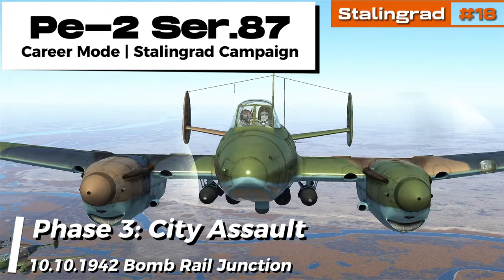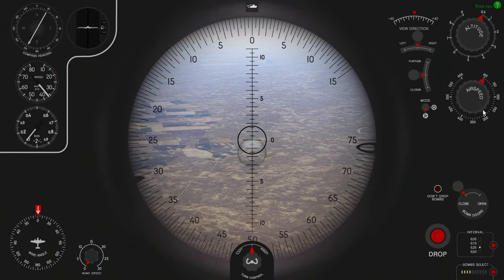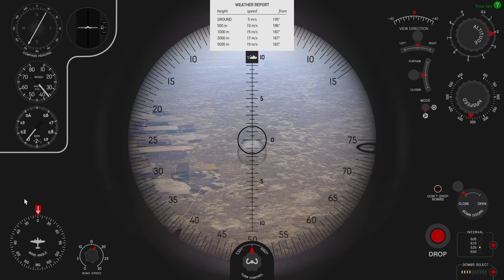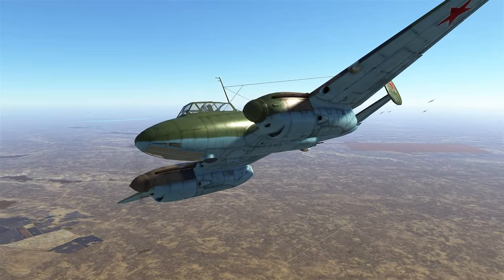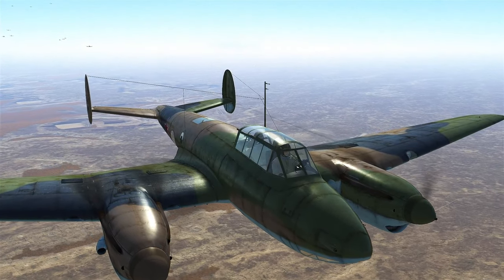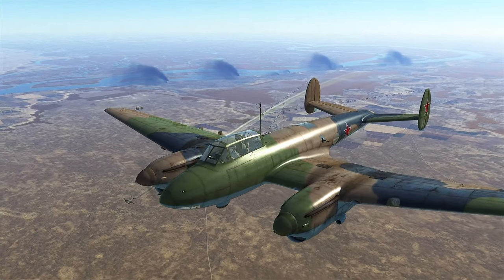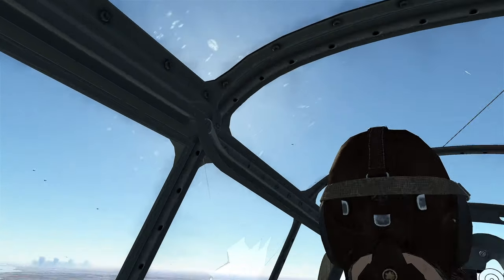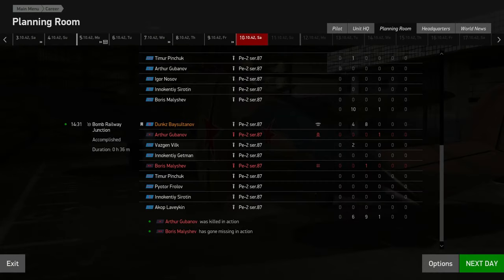Pe-2 Career | Bomb Railway Junction | IL-2 Sturmovik Stalingrad #18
IL-2 Sturmovik Battle of Stalingrad Petlyakov Pe-2 series 87 Career Mode
Based at Fedorovka Airfield 284th BAP (Bomber Aviation Regiment)
Campaign Phase 3 "City Assault"

Music
Artist: harryfaoki
Track: Retro Lo-fi beat chill & hiphop for working and studying(1016241)

Time Codes
00:00 - Intro
03:25 - Bomb Run Start
07:26 - Bandits
10:56 - Taking Hits
13:05 - RTB